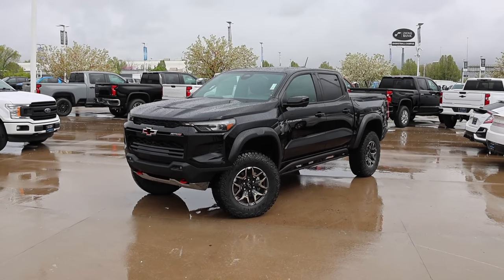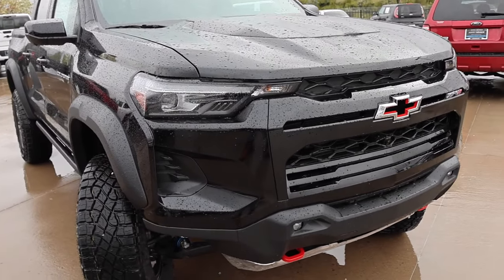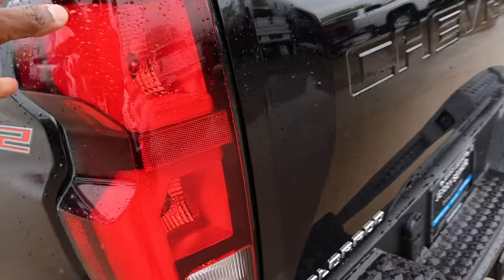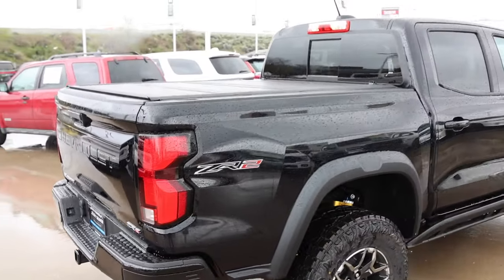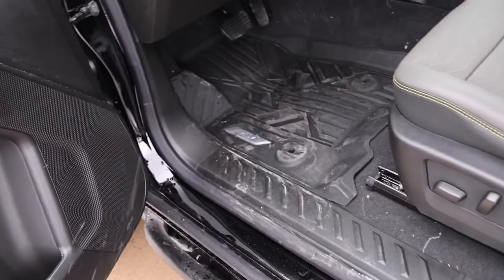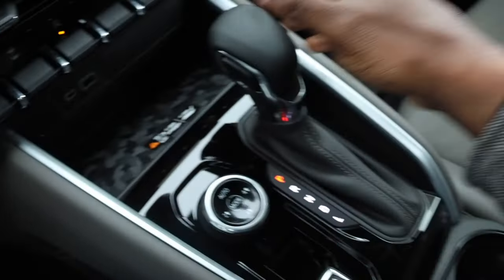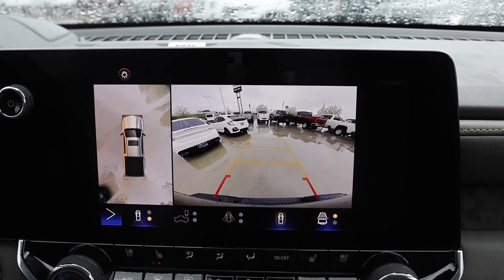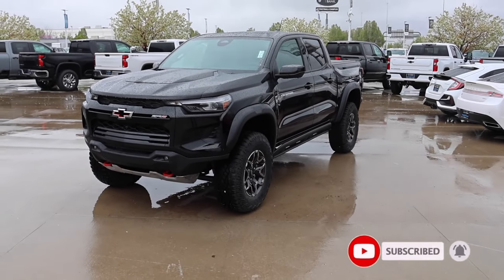2024 Chevy Colorado ZR2: Check Out Some Of The Rare Options!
The 2024 Chevy Colorado ZR2 is the best hardcore off road truck on the market today!

10.2-inch iPad (Wi-Fi + Cellular, 64GB) -